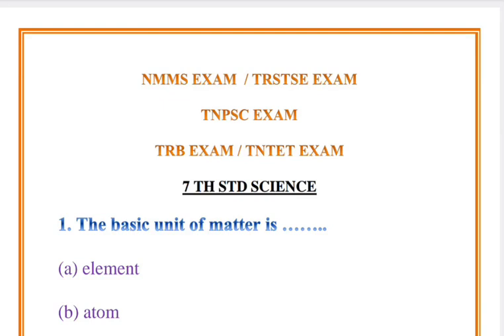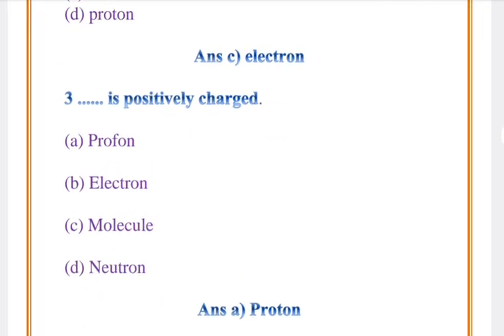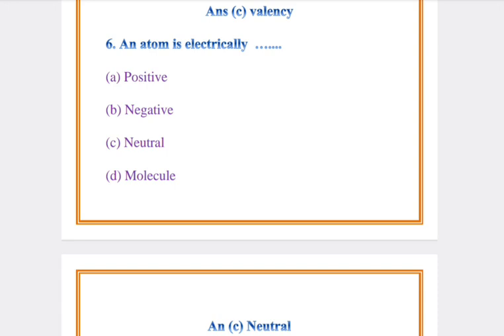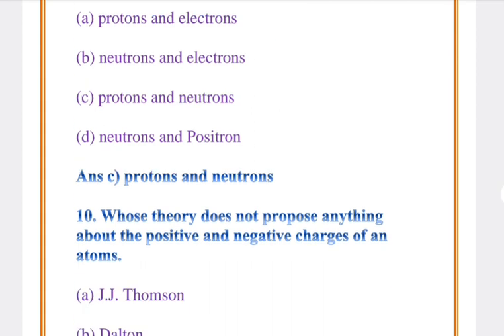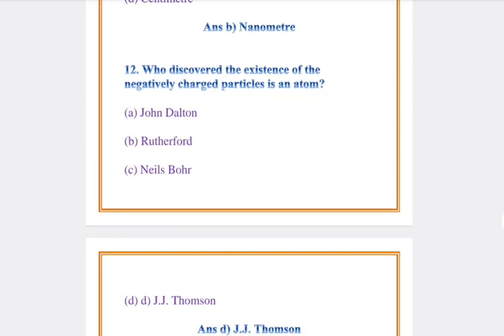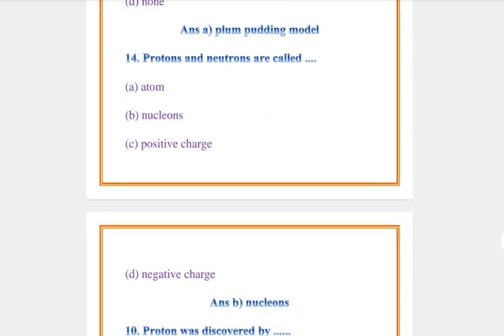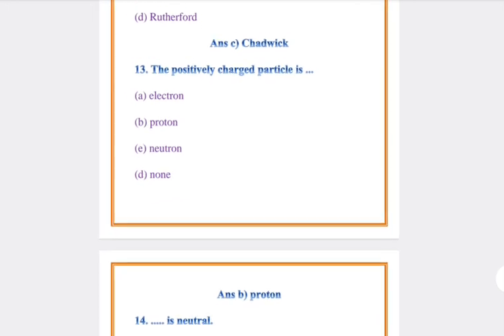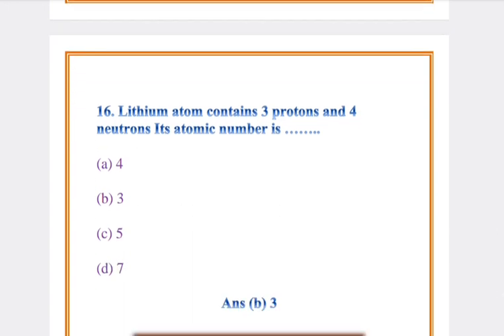NMMS | TNPSC | TRB | TNTET | TRSTSE EXAM | Question and Answer | 7TH SCIENCE E/M